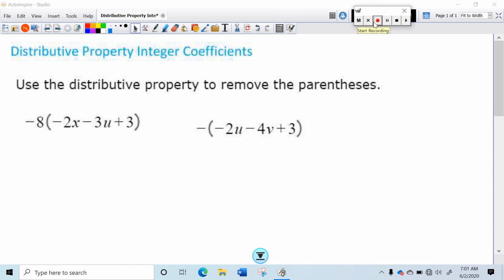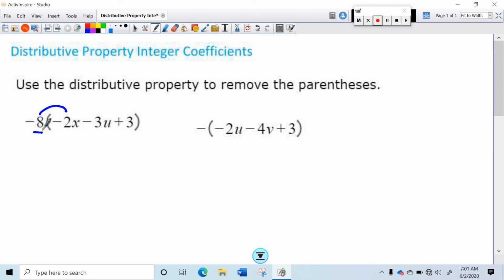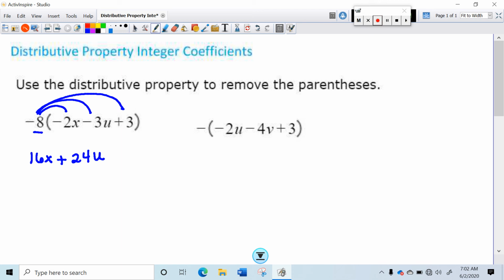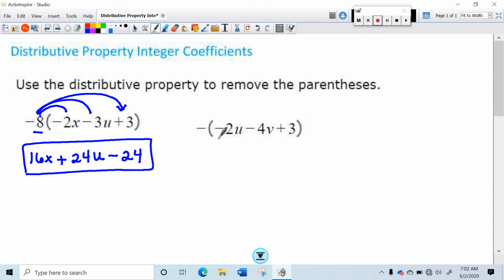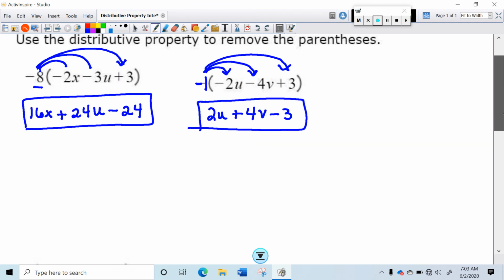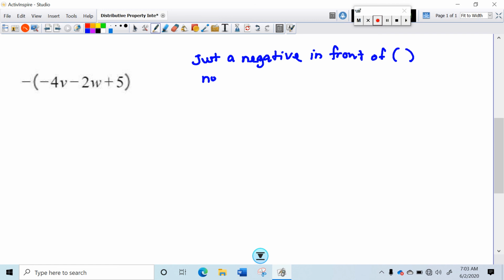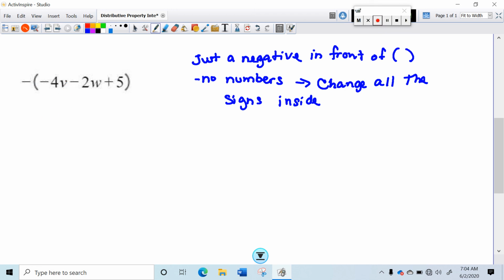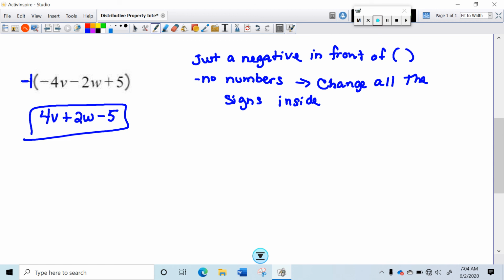Distributive Property Integer Coefficients